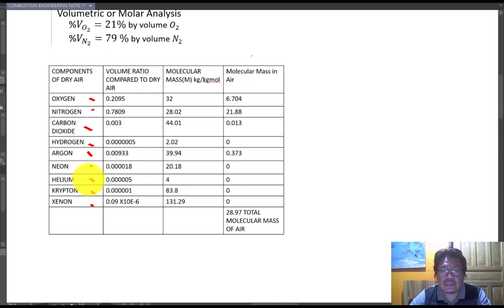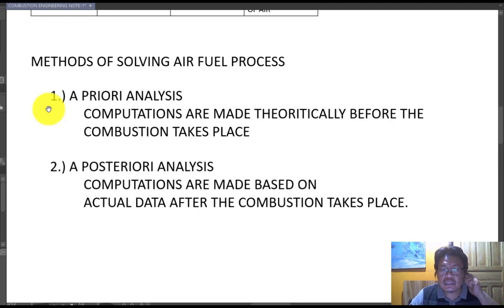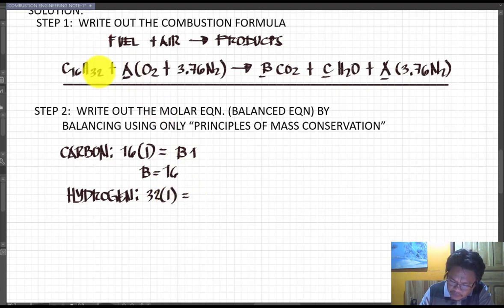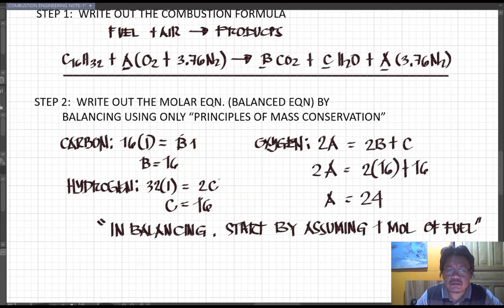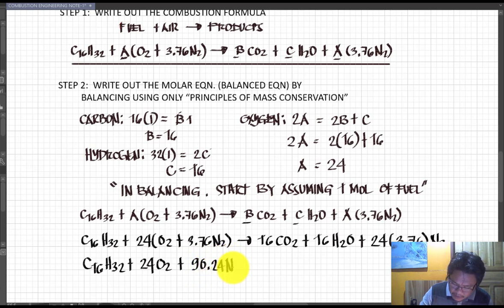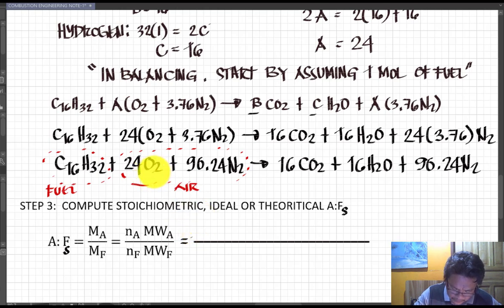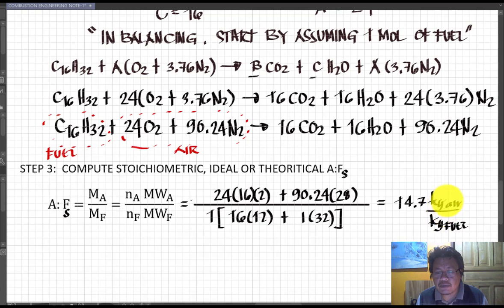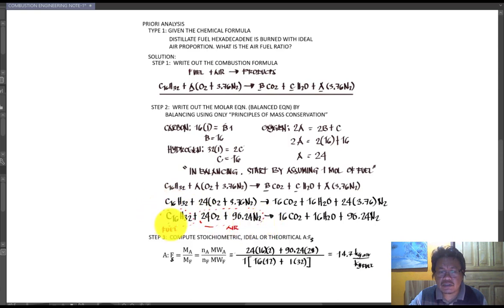COMBUSTION ENGINEERING ME 33 PART 2